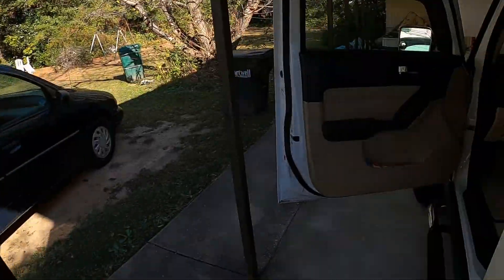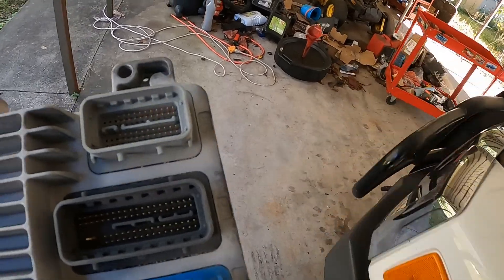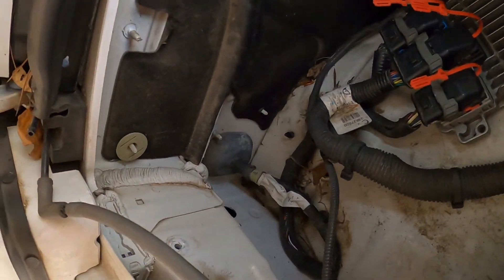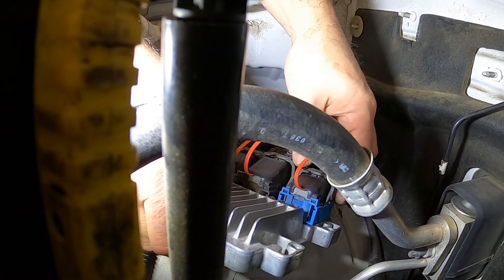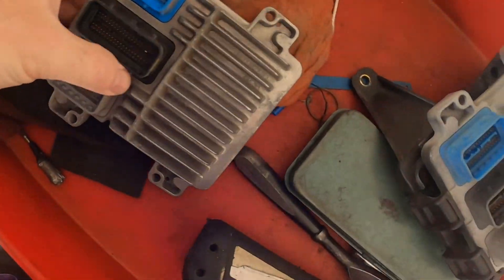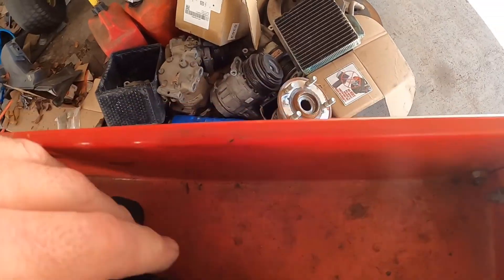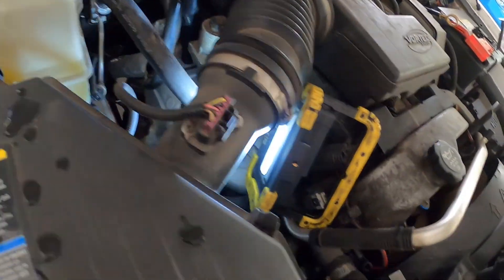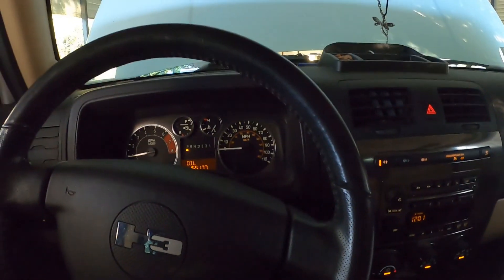Hummer H3 Reduced Power and Limp Mode with P0601 FIX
Today I will be installing a new PCM on a 07 Hummer H3